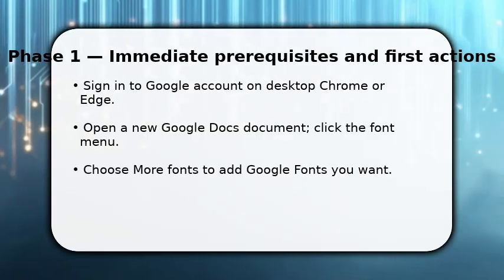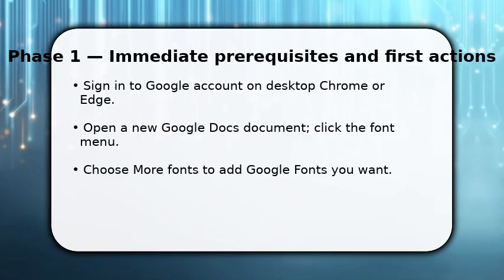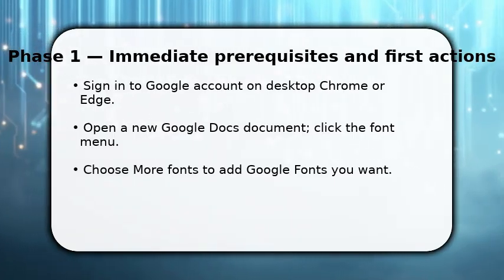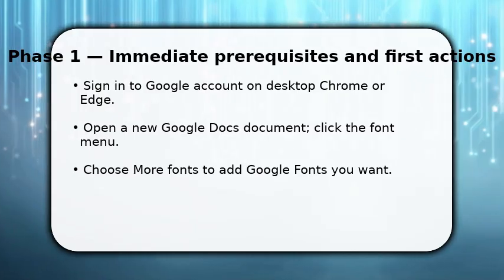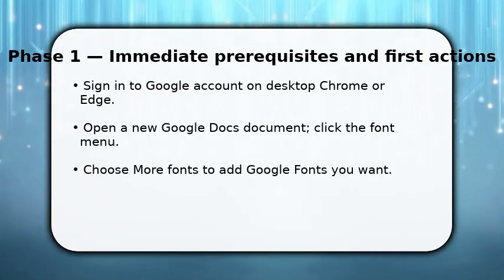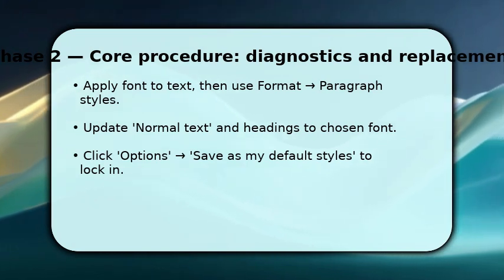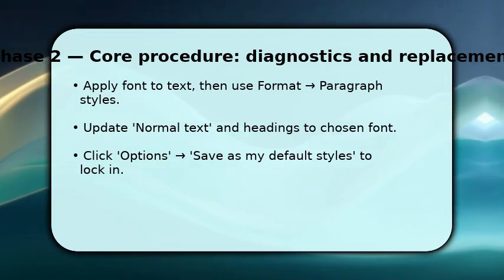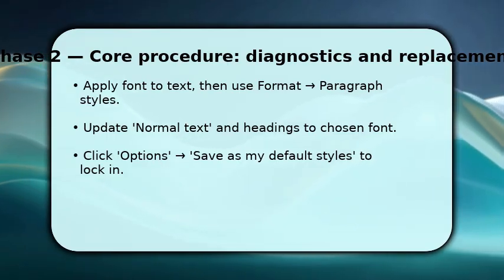How to Change Google Apps Font Style (only Way)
How to Change Google Apps Font Style (only Way) | 🔒 Surfshark VPN Deal — Stay private and secure. $1.99/mo + 3 Months Free ▸

Learn the exclusive method to alter your Google Apps interface font style. This step-by-step guide will walk you through customizing text appearance within various apps like Gmail, Docs, and Calendar for a personalized touch.

change Google Font,